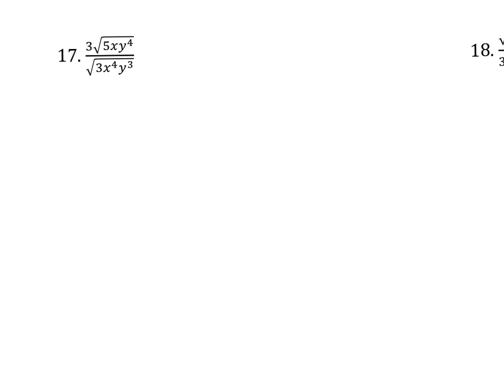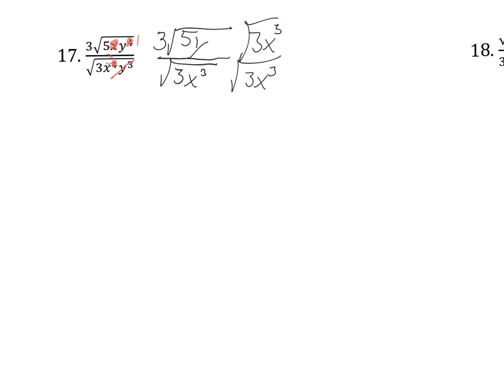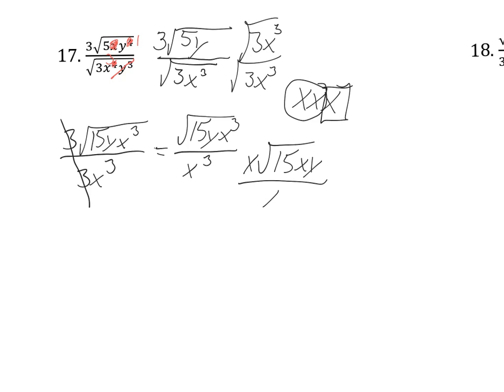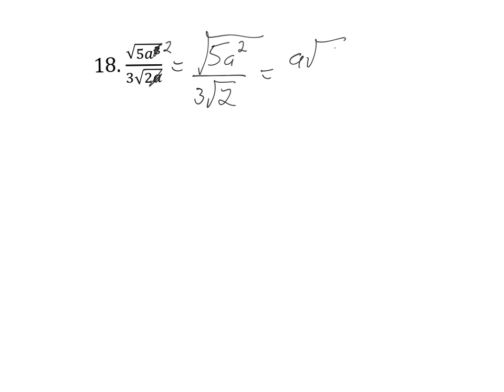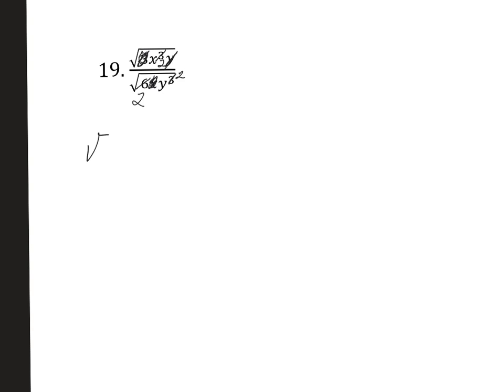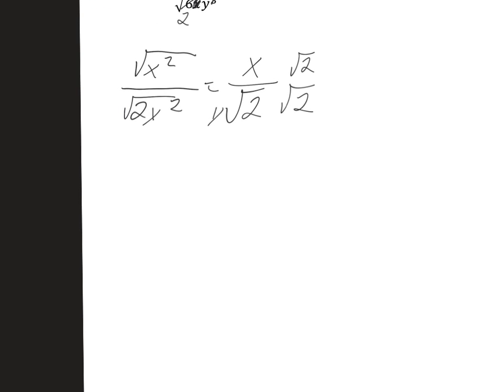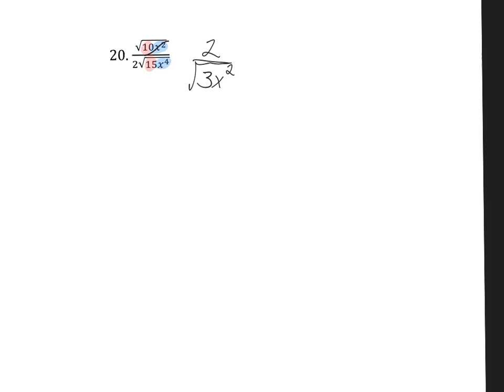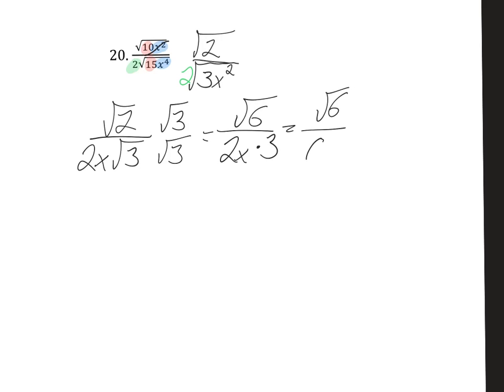Simplifying Radicals Day 3 Part 2